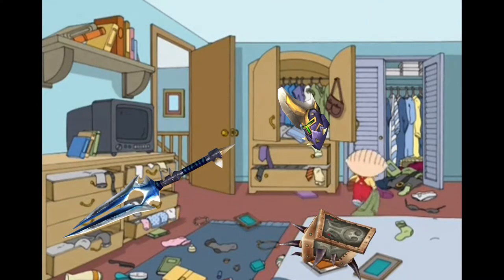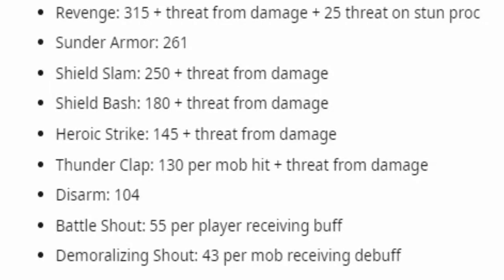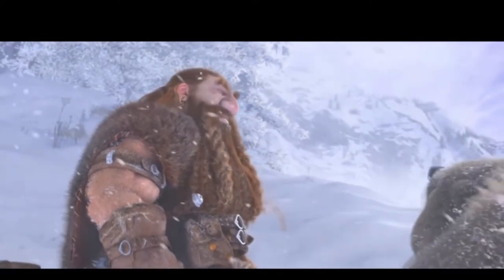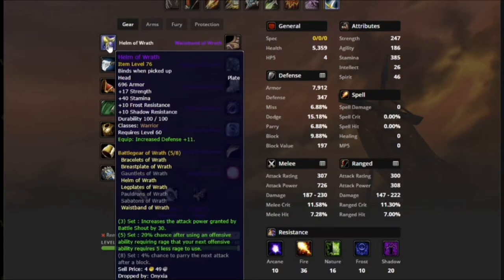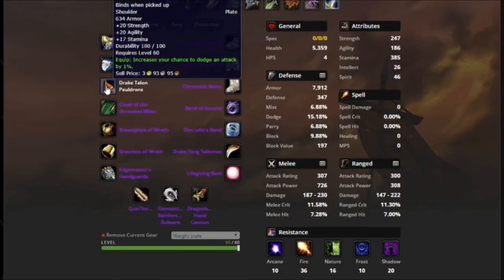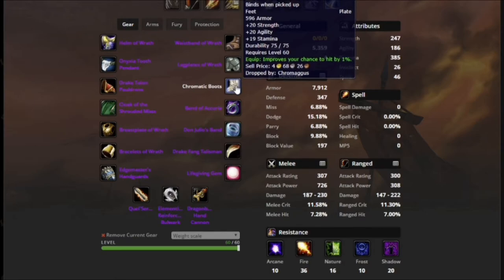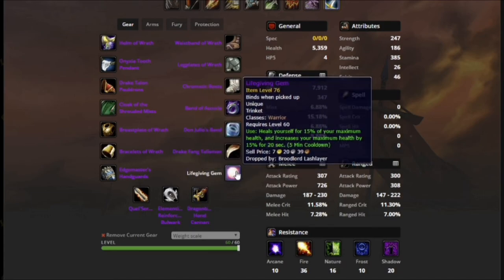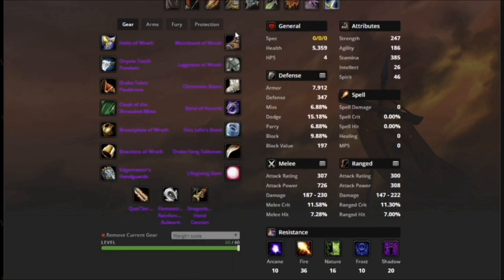Classic WoW Guild Discussion - Main Tank Gear Funnel EPGP/Loot Council Phases 1-4